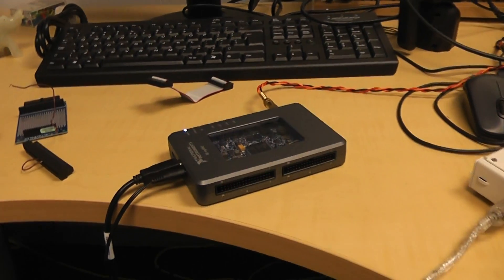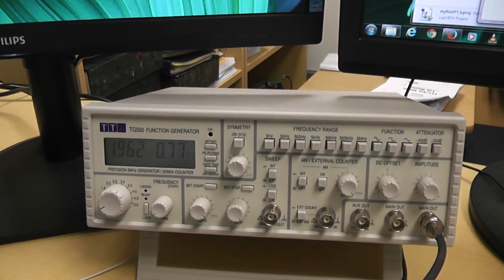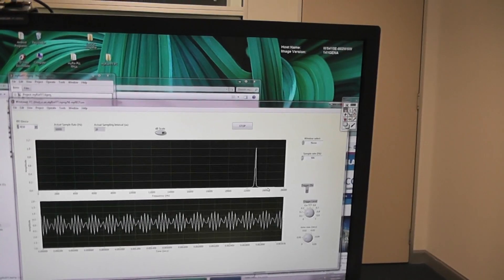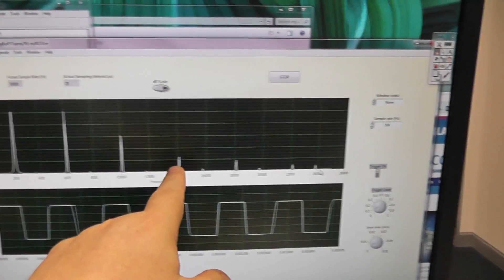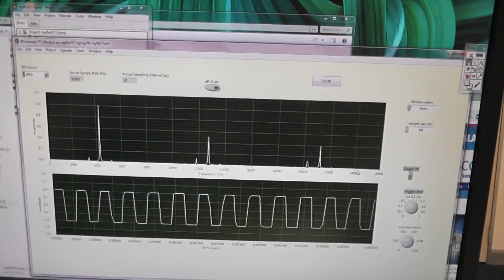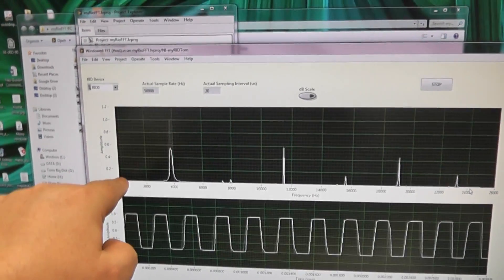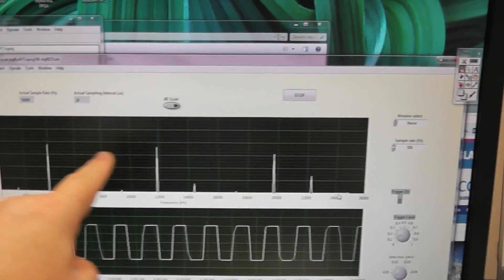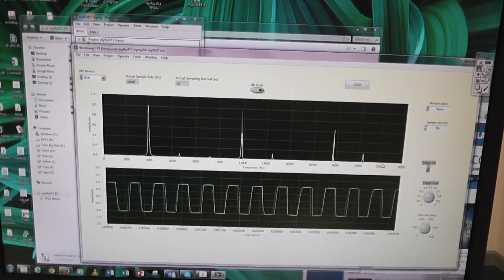Practical Aliasing of a Square-Wave. Not a simulation!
Practical demonstration of aliasing in action!! I use a square-wave to show how its higher harmonics get folded back. This is not a simulation but real sampling. I use a MyRio to do the sampling sans anti-aliasing filter. Sampling at 50kHz the Nyquist rate is 25kHz and so any frequencies above 25kHz get folded back down like a mirror. For example 26kHz will appear as 24kHz.